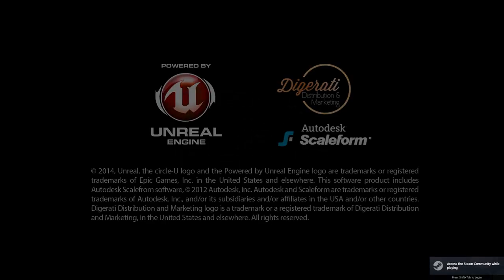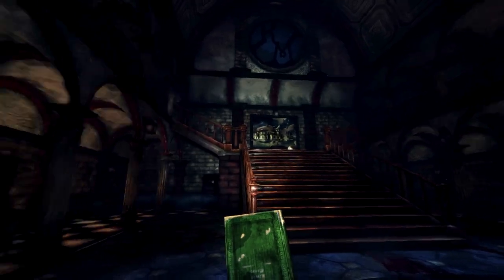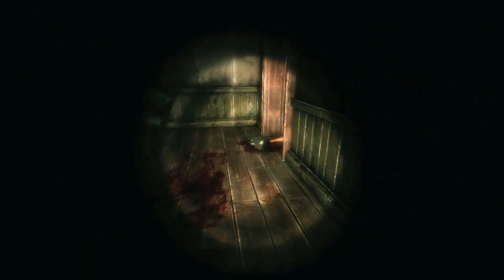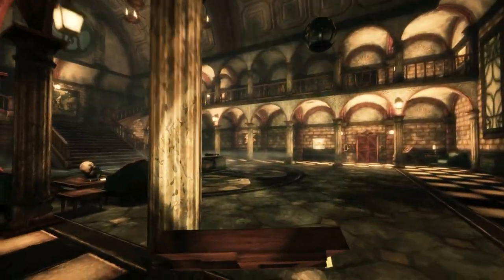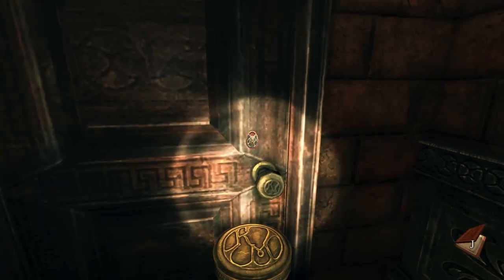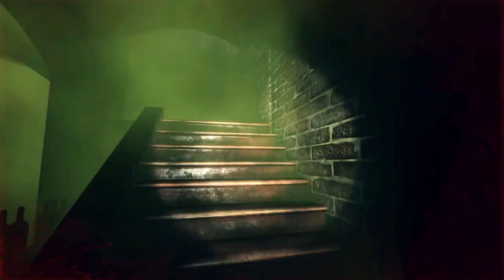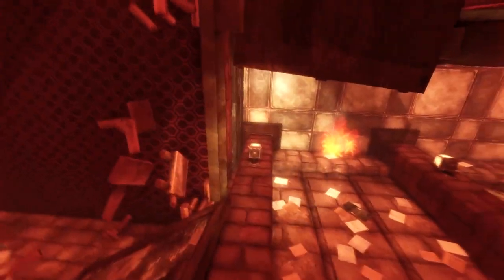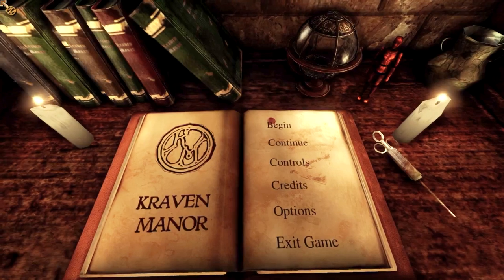What Happens When You Spend a Night in Kraven Manor | Fright Day #6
Join us in this thrilling gameplay adventure as we dive into the chilling world of Kraven Manor! In this episode, I find myself being hunted by a mannequin that I named "Steve" and the stakes have never been higher. Watch as I navigate through eerie corridors, solve mind-bending puzzles, and uncover the dark secrets lurking within the manor's walls. Will I escape Steve's relentless pursuit, or will I become another victim of Kraven Manor?